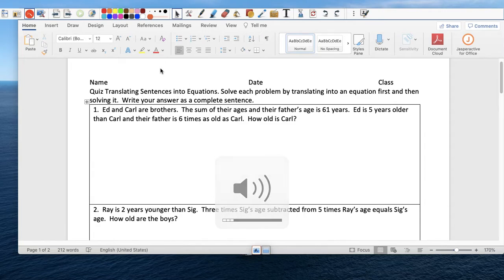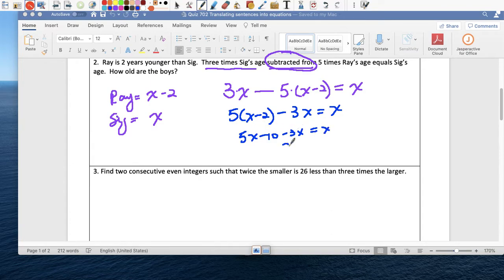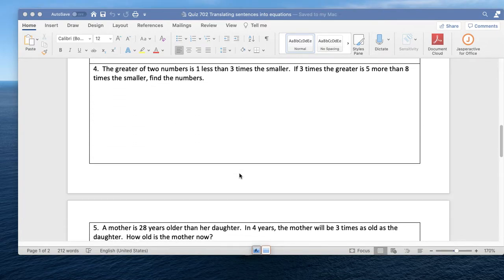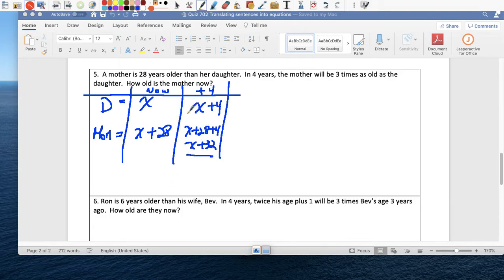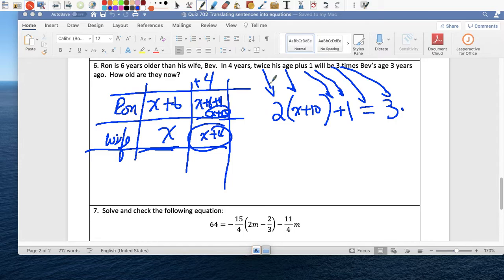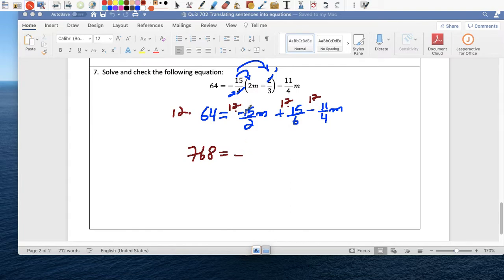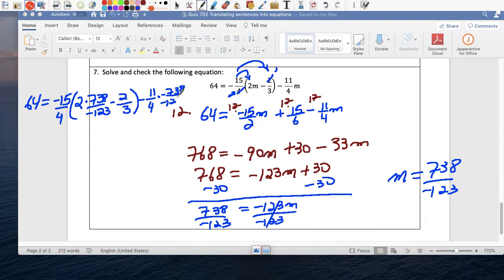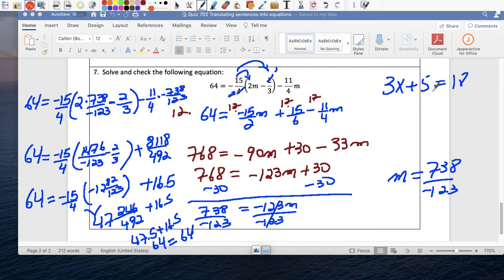Linear Equations Word problems Quiz Review